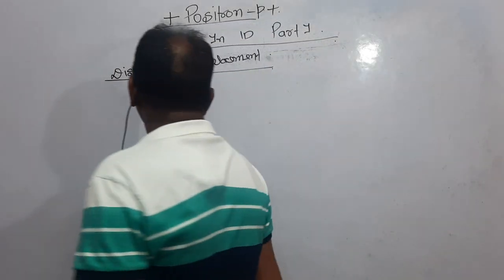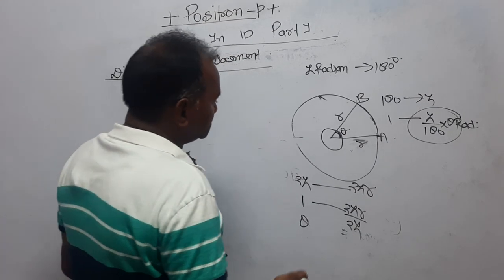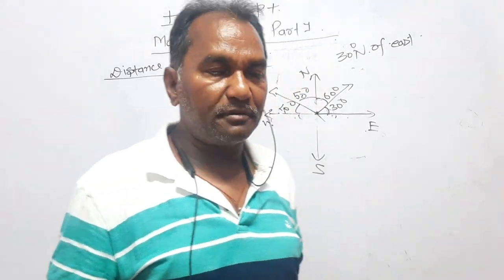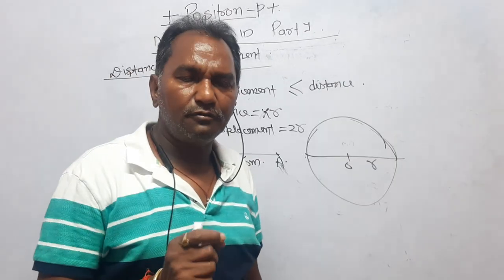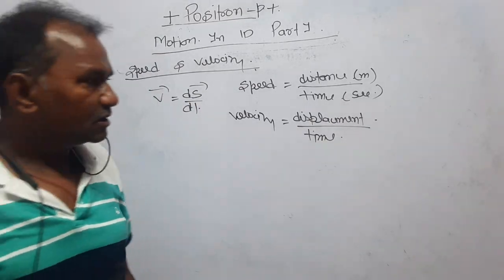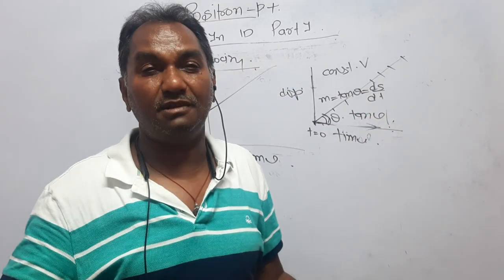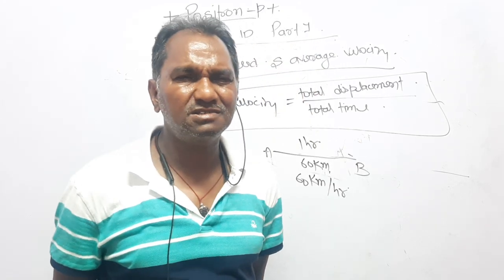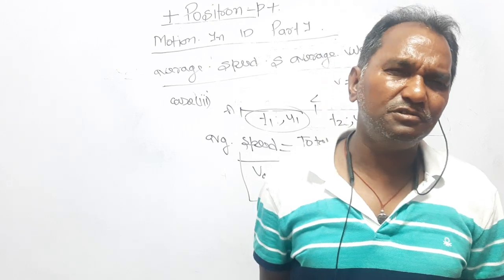motion in 1D..distance and displacement..velocity and speed..part1